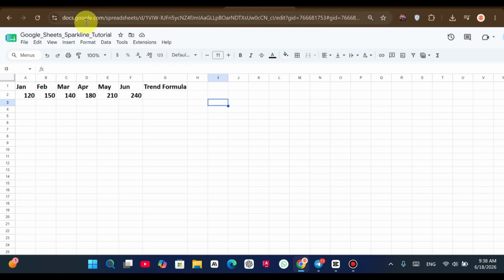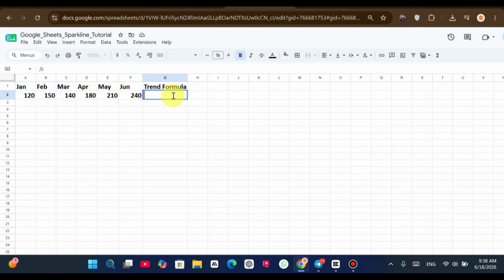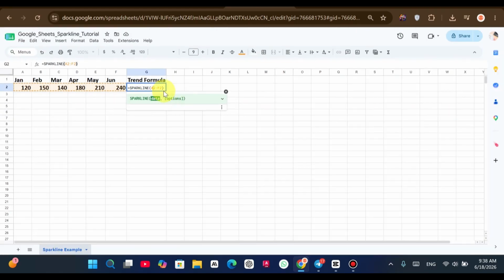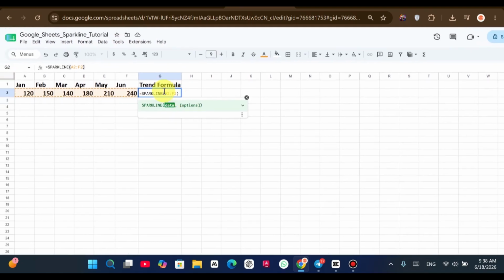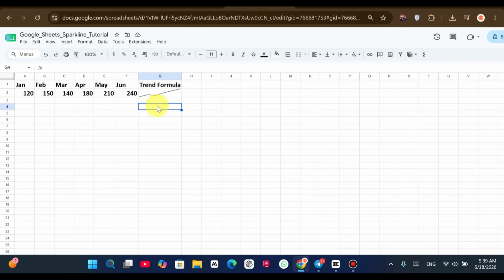How To Use Sparklines In Google Sheets